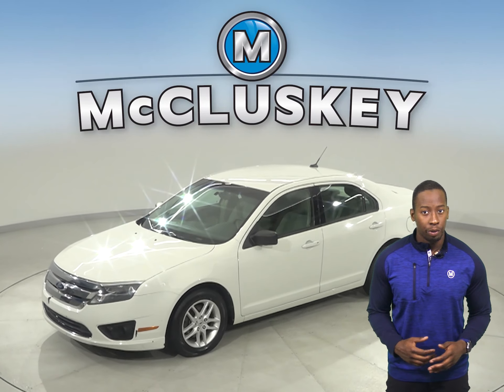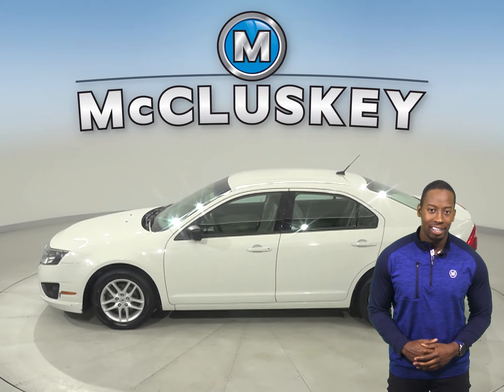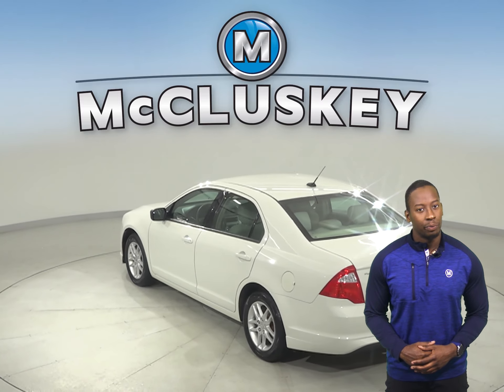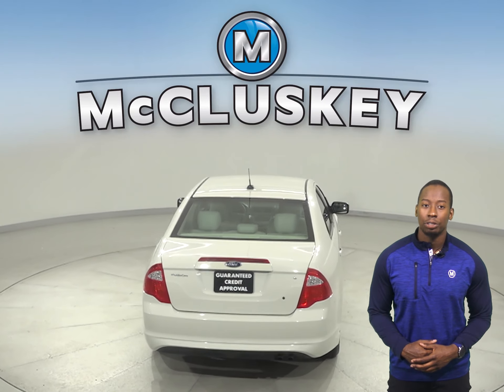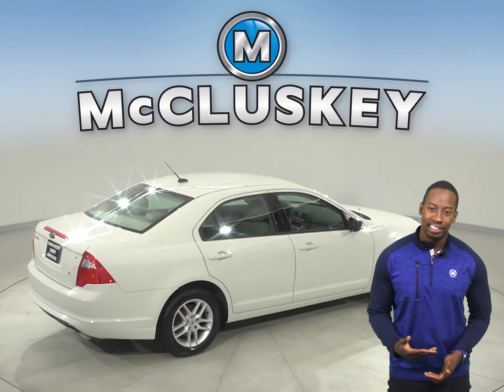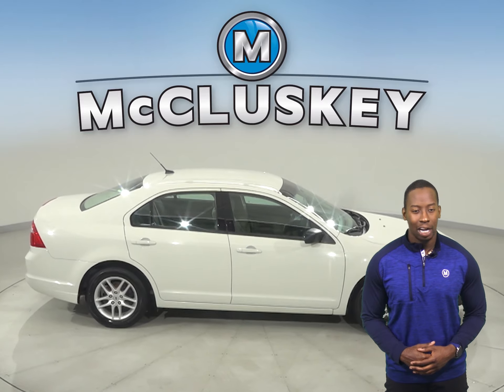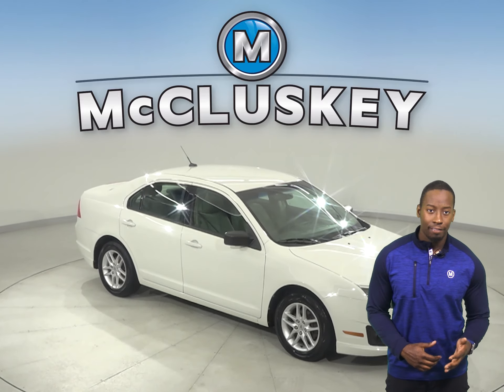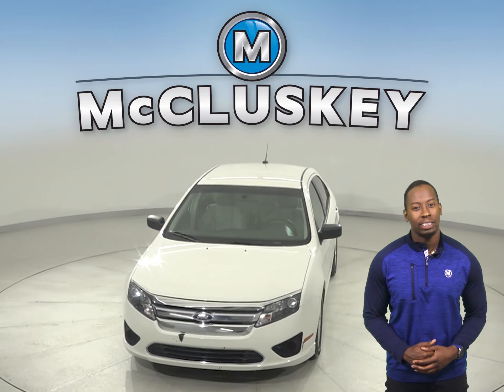A19656RT 2011 Ford Fusion S FWD 4D Sedan Test Drive, Review, For Sale -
Challenged credit?